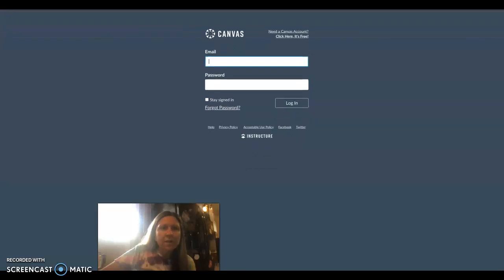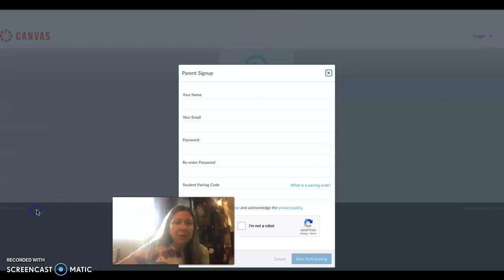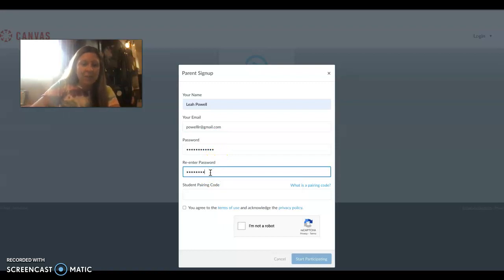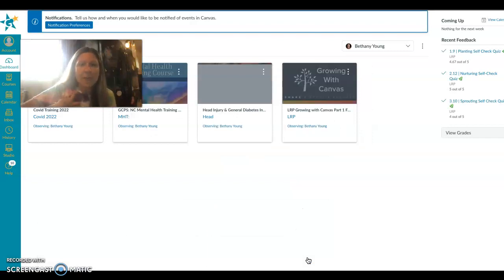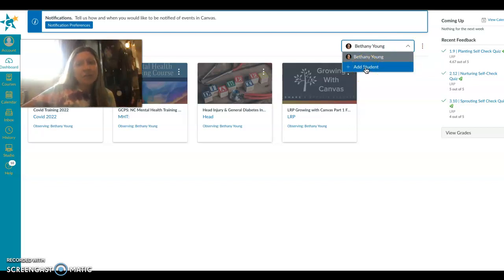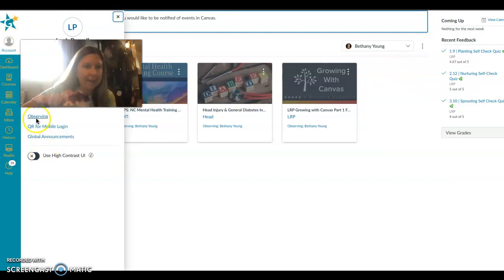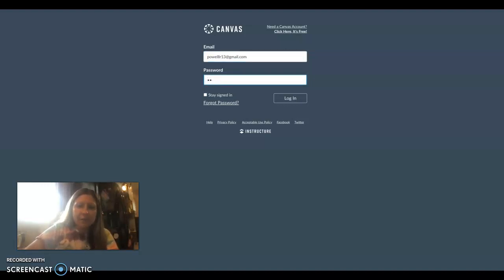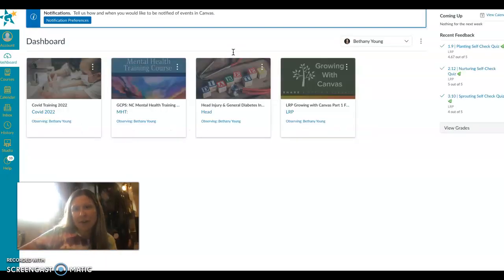Guardian/Parent Pairing to Canvas Video